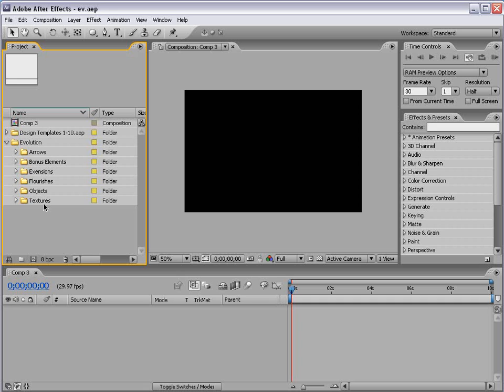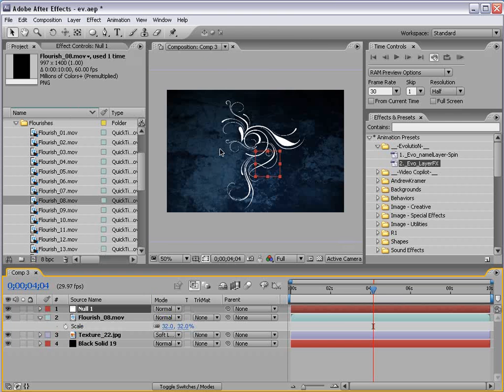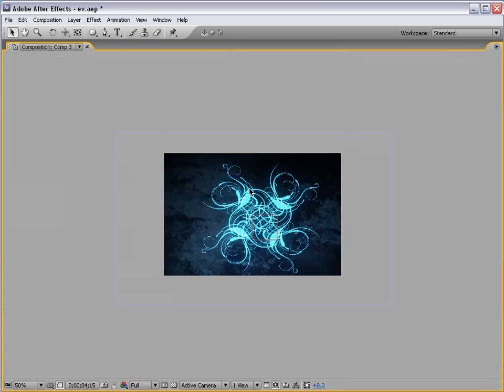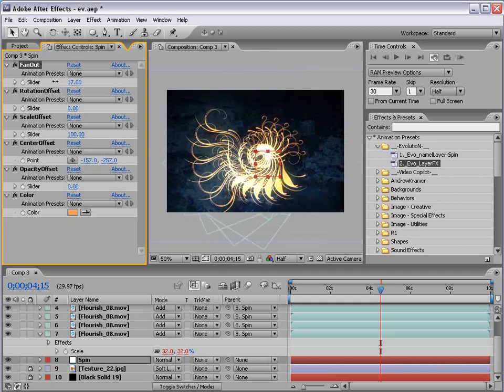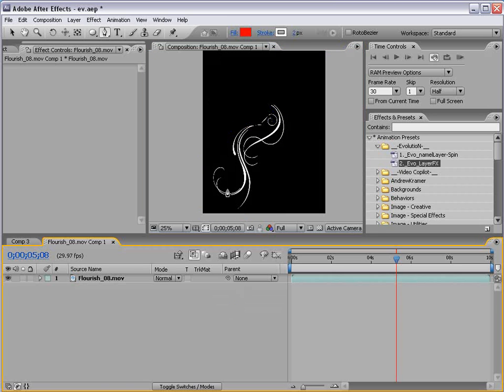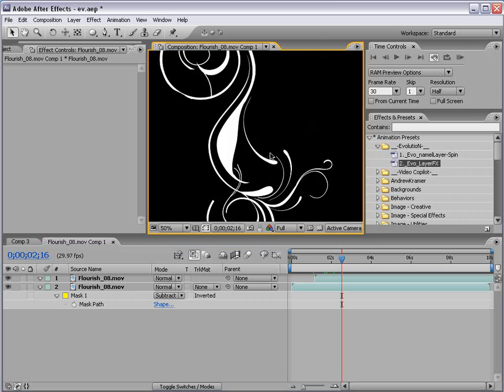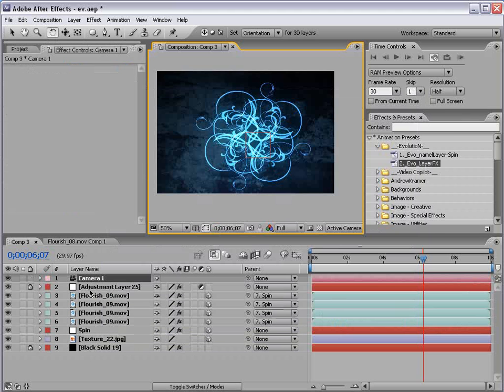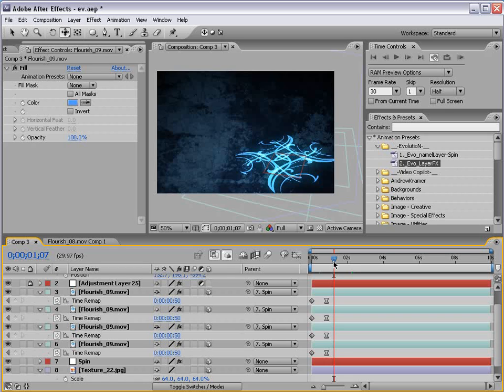VFX ( ADOBE AFFTER EFFECT) Tutorials & Post Production Tools 8